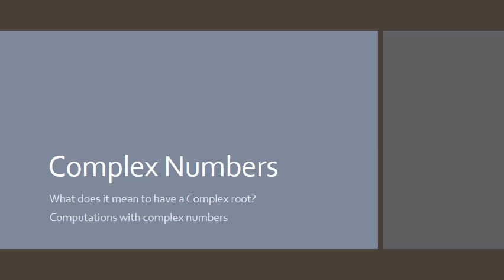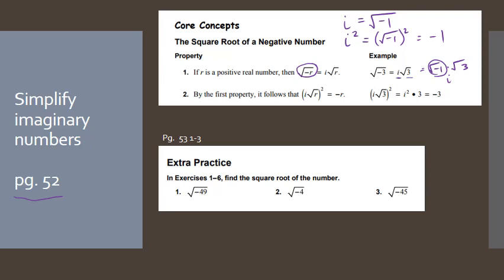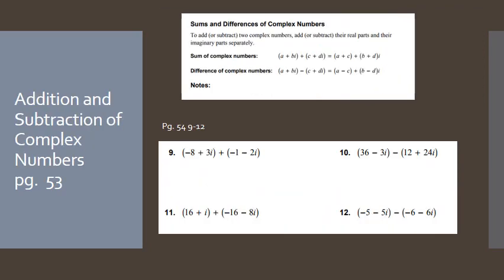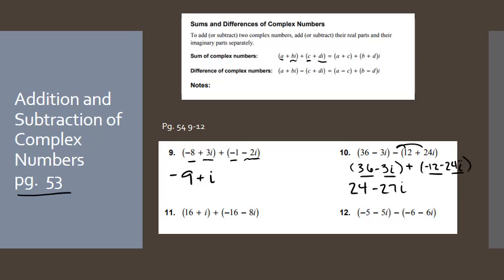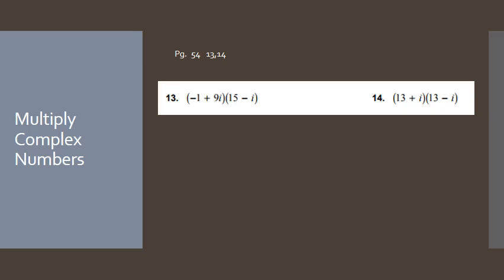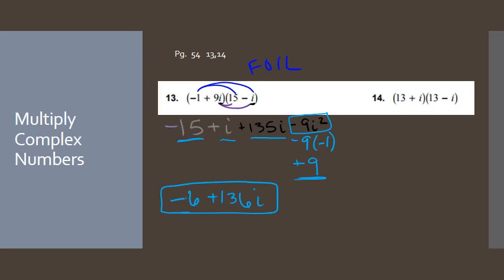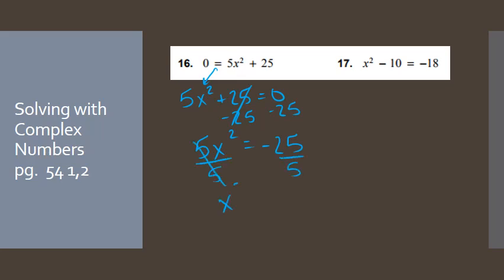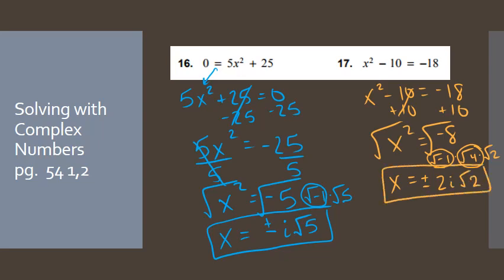3 2 Complex Numbers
HW 11/5
Try Workbook questions after video.